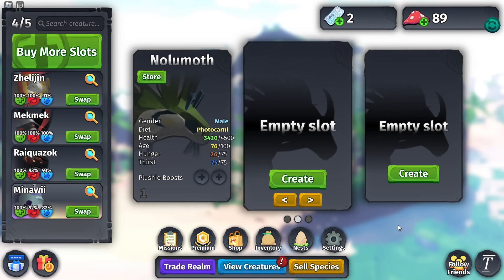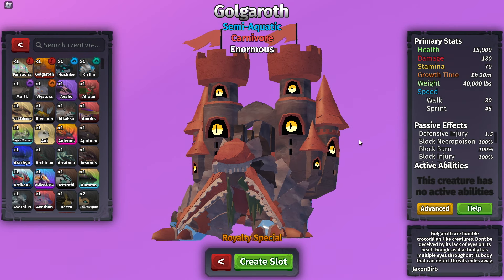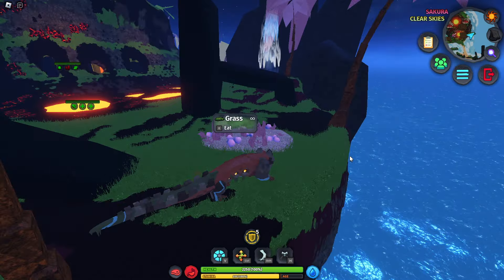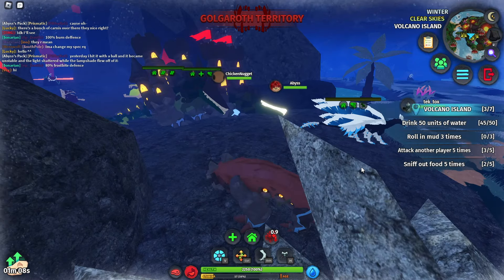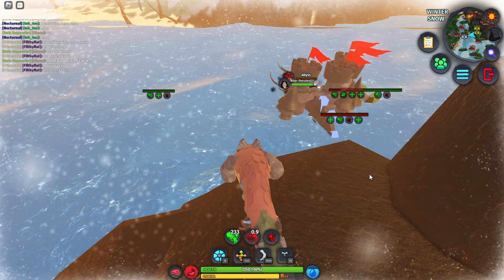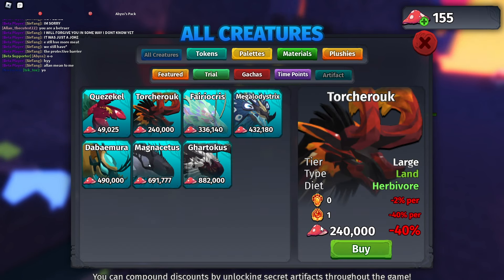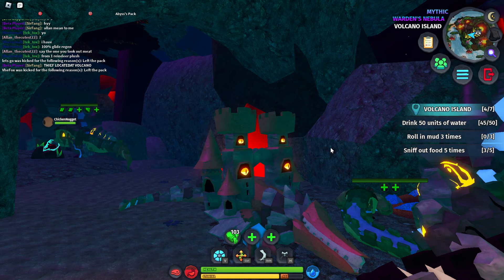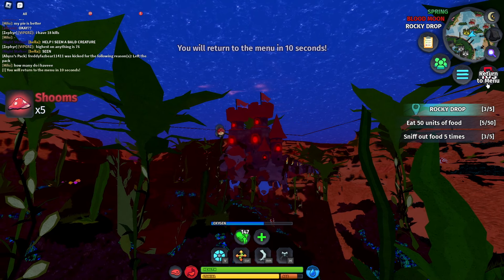Growing from AGE 1 to AGE 100 as a CASTLE CROCODILE in Creatures of Sonaria